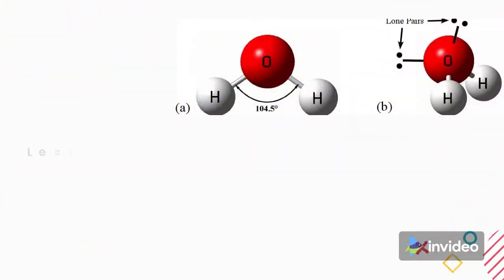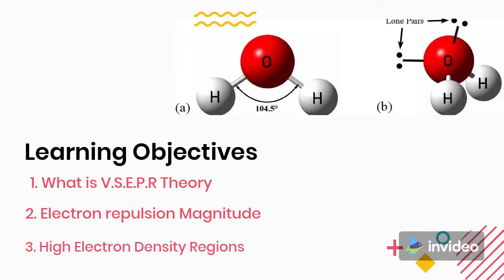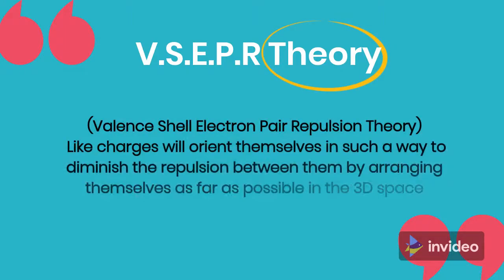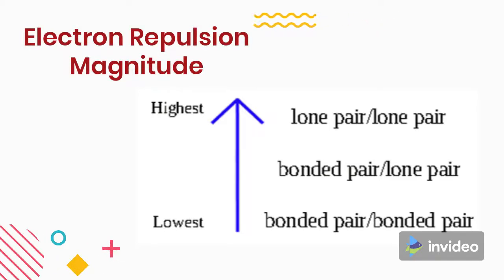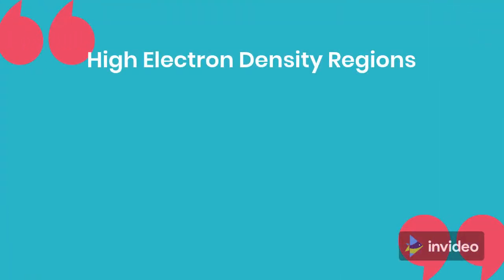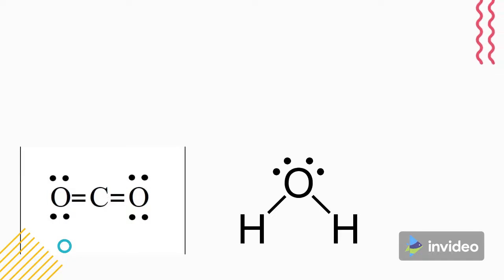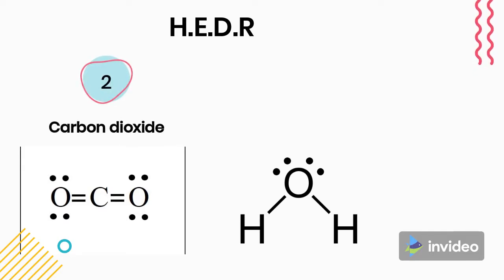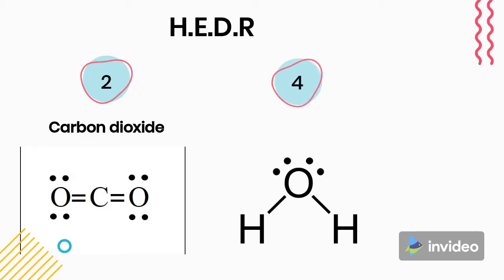Introduction to Molecular Geometry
Molecular Geometry  Part 1